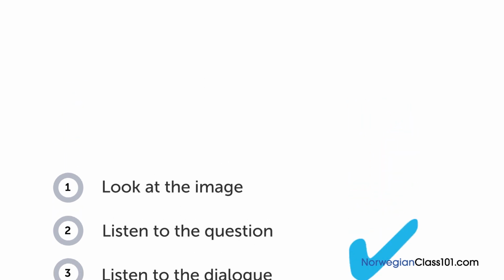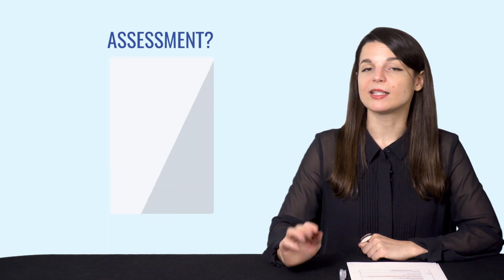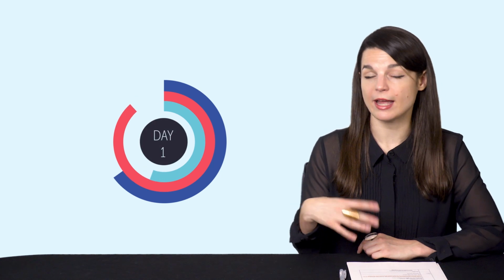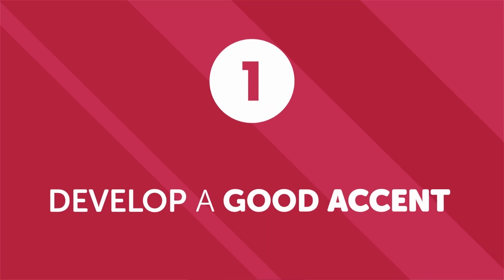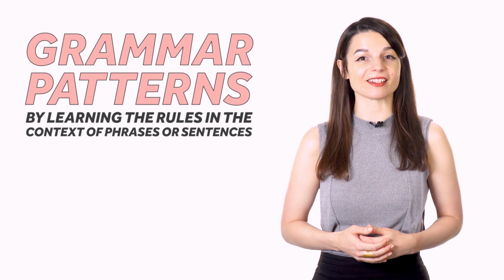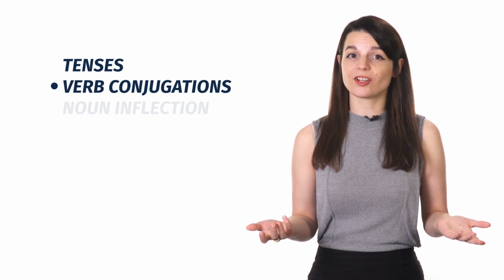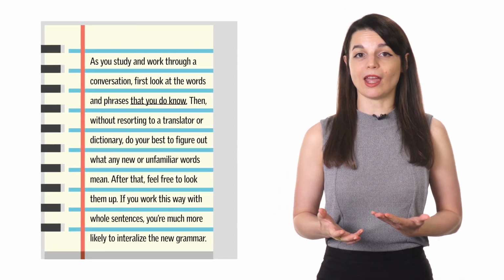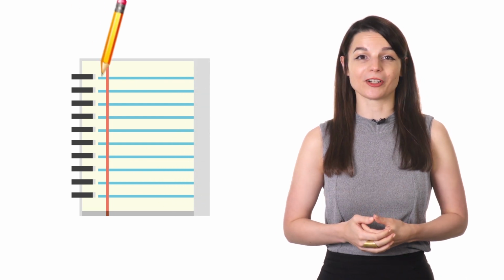Your Monthly Dose of Norwegian - Best of April 2020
Step 3: Achieve Your Learning Goal and master Norwegian the fast, fun and easy way!

In this best of April 2020, we will review all the topics and lessons released this month on the channel. This is THE place to start if you want to learn Norwegian, and improve both your listening and speaking skills